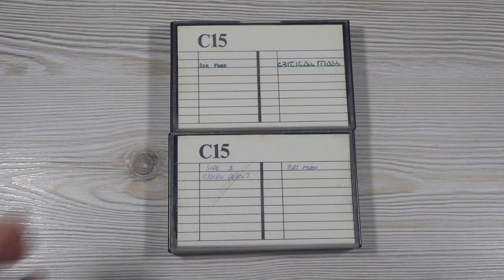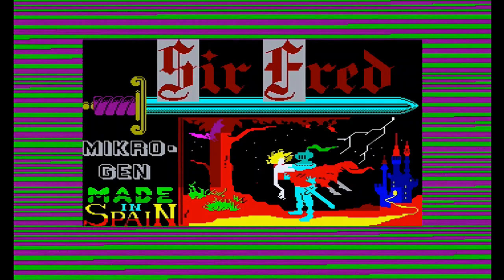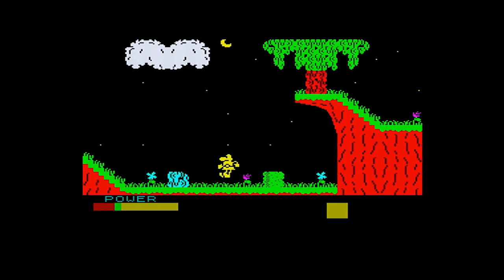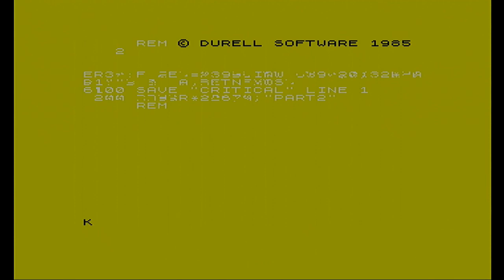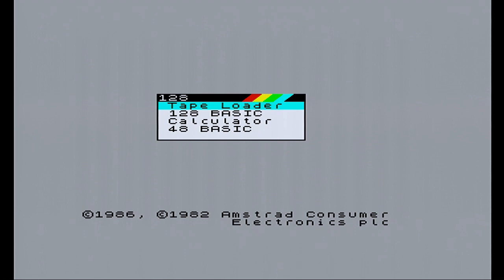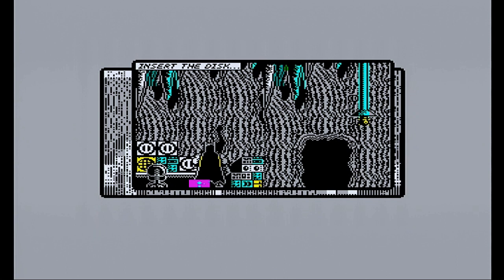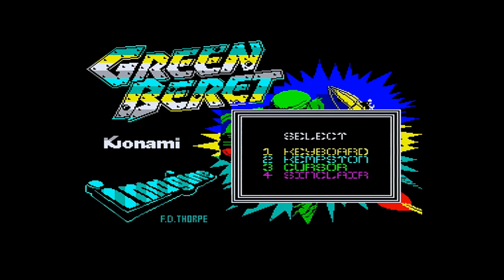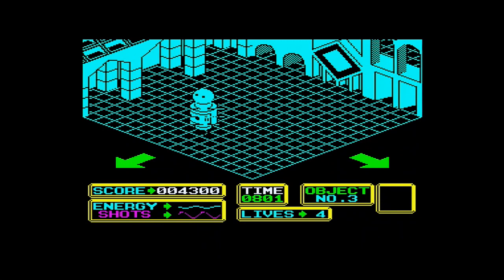What's on the Tape? Season 19 - Volume 2